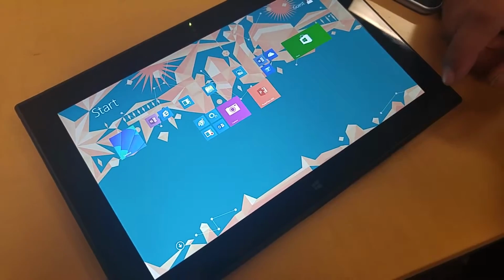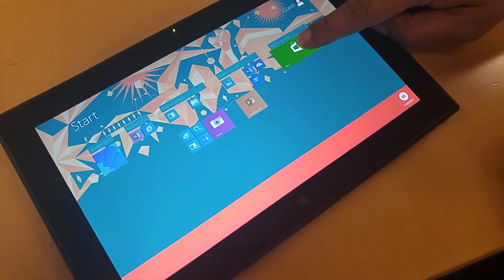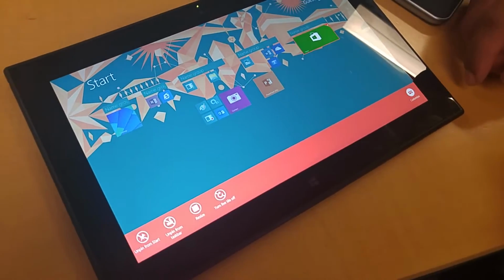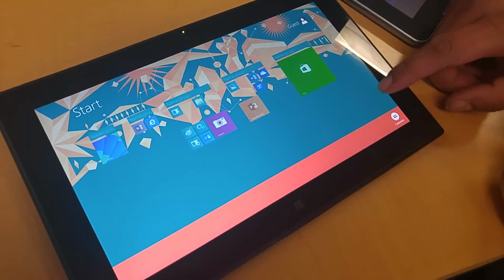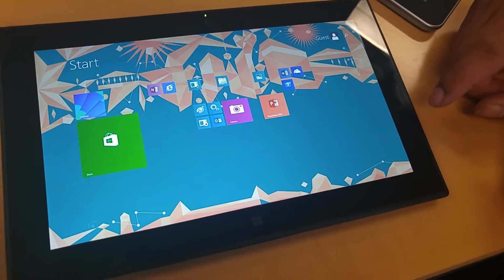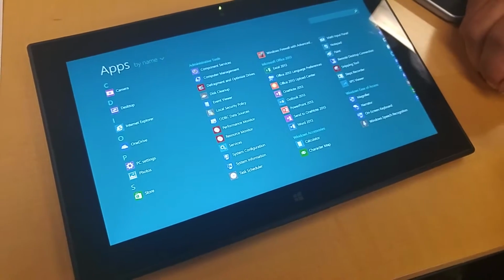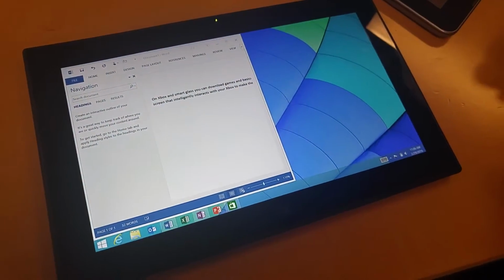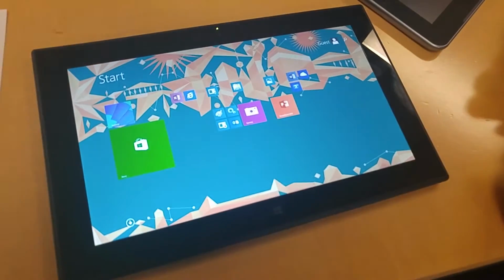Todd and Heather Windows tab tutorial